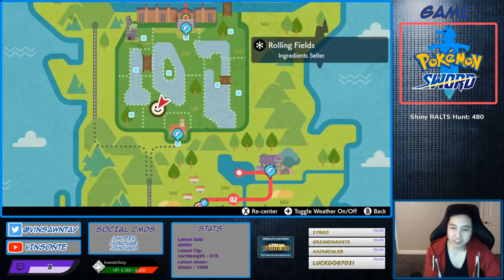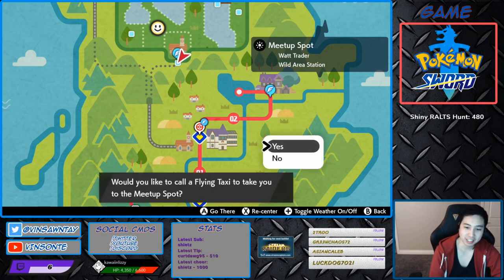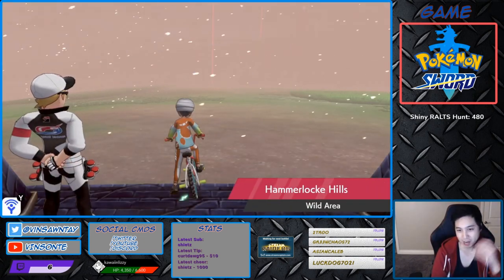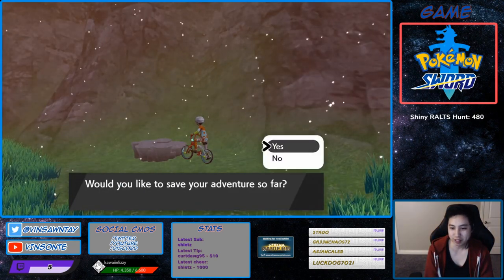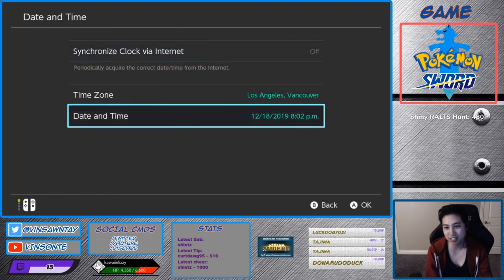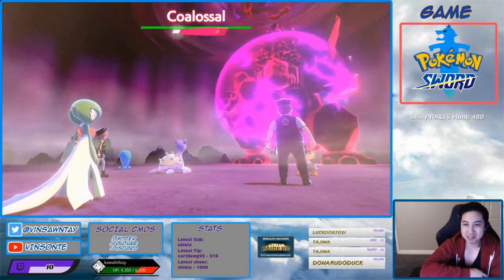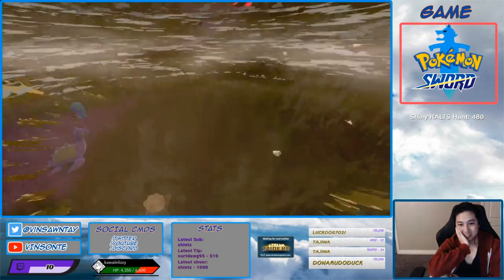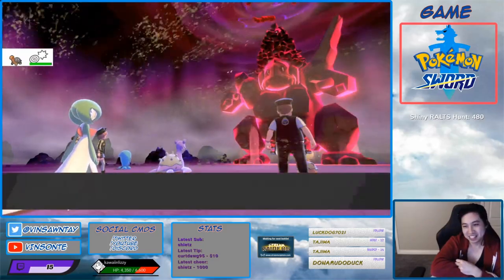Where To Get Hidden Ability FLASH FIRE COALOSSAL - Pokemon Sword and Shield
~Just regular Dynamax~